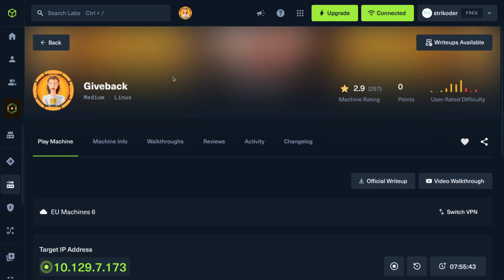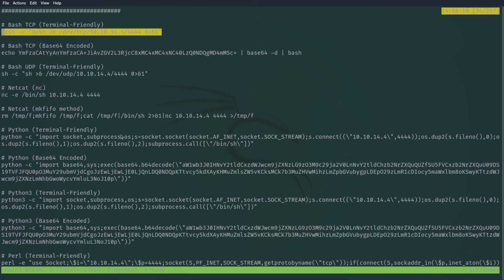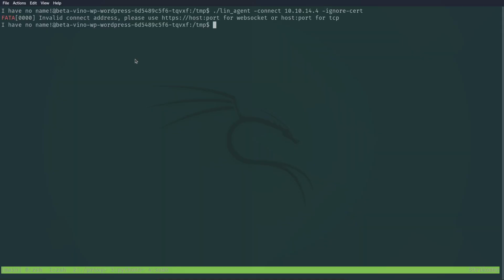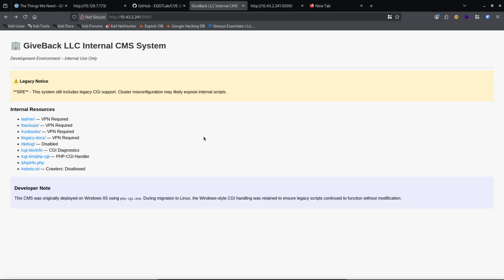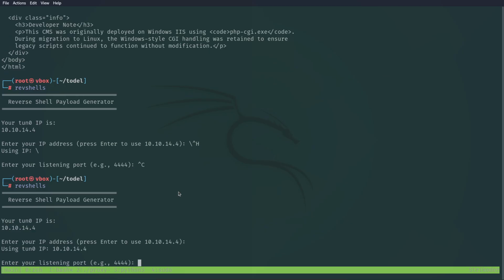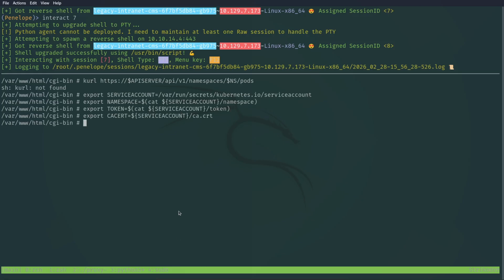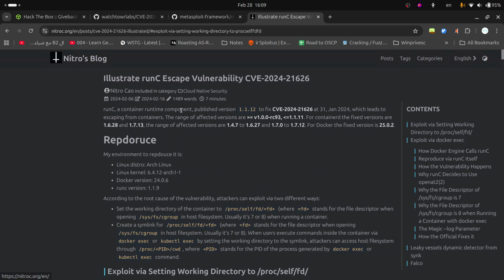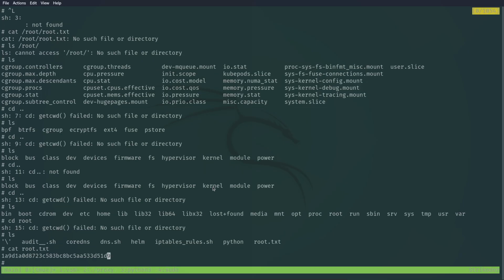HackTheBox – Giveback Walkthrough | WordPress, Ligolo-ng, PHP-CGI, Kubernetes Escape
In this HackTheBox machine, we exploit a WordPress GiveWP plugin vulnerability (CVE-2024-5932) for initial RCE, discover we're in a Kubernetes environment, pivot using Ligolo-ng to access internal services, exploit PHP-CGI argument injection (CVE-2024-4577) in a legacy intranet pod, enumerate Kubernetes API using service account tokens, and finally escape the container by exploiting runc CVE-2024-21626 to achieve root access on the host. This machine covers cloud-native security, container breakouts, and advanced pivoting techniques. If you're learning Kubernetes security, cloud pentesting, OSCP, or just love seeing machines get popped... this one's for you.

⏱️ Timestamps:
00:00 - Intro & Target Overview
04:39 - WordPress Enumeration with WPScan
06:14 - GiveWP CVE-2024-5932 RCE Exploitation
12:38 - Identifying Kubernetes Environment
21:32 - Setting up Ligolo-ng for Pivoting
32:20 - Adding Routes to K8s Network
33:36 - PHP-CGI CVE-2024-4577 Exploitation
57:55 - Interacting with K8s API via curl
1:19:56 - CVE-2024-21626 Container Escape Setup